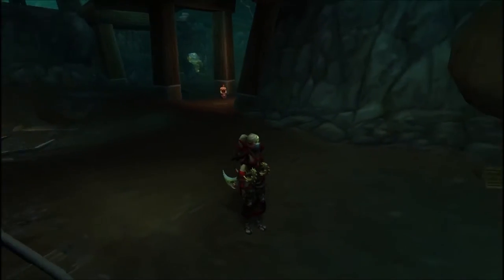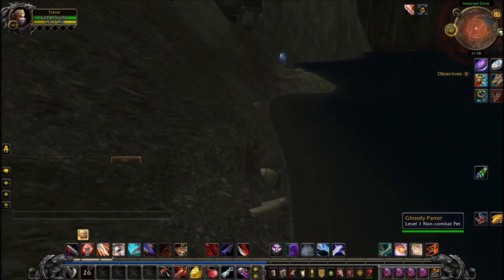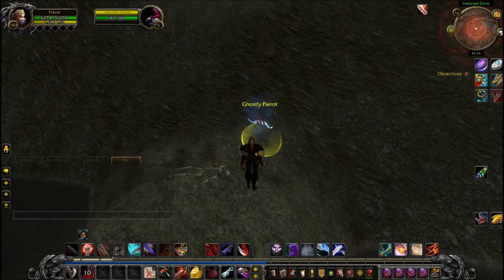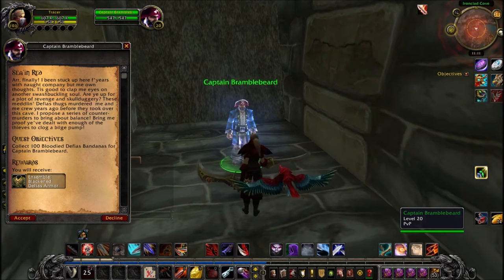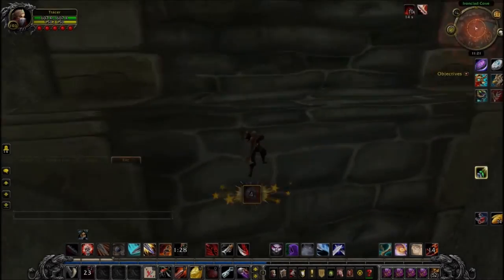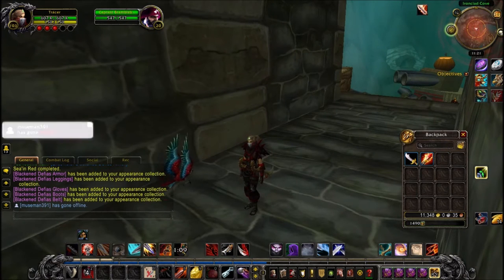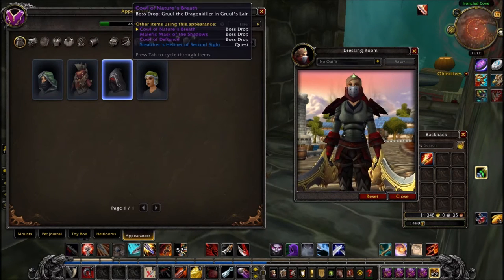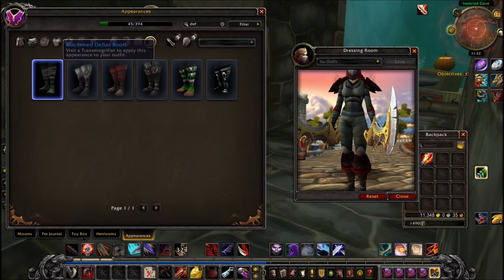WoW Guide - Blackened Defias Set - Deadmines